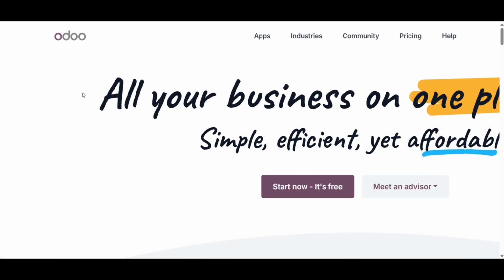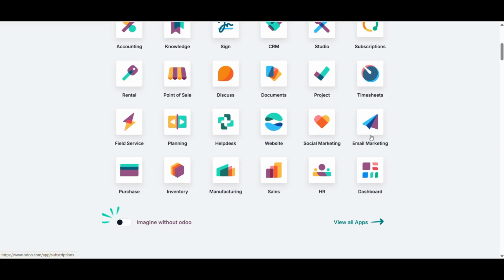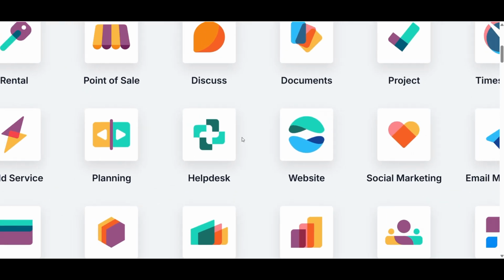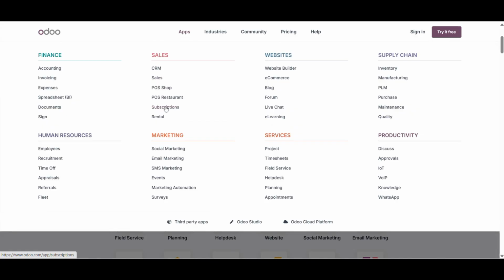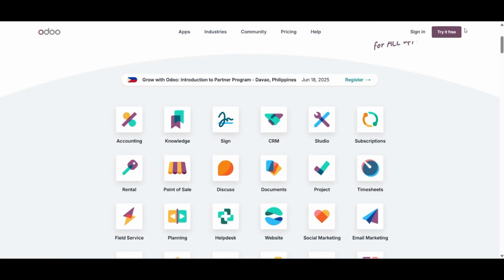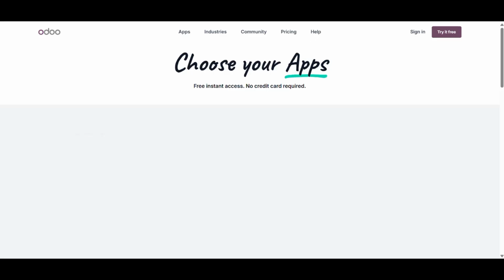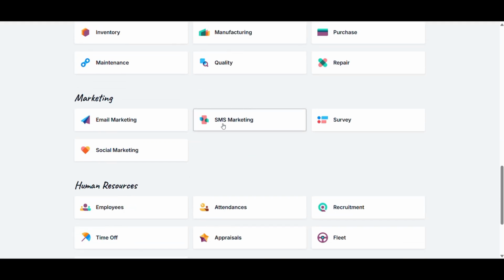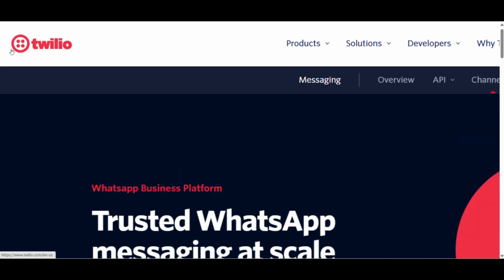How to integrate Odoo with Whatsapp (Best Method)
Learn how to seamlessly integrate Odoo with WhatsApp using the best method available. Watch this video for a step-by-step guide on how to do it!